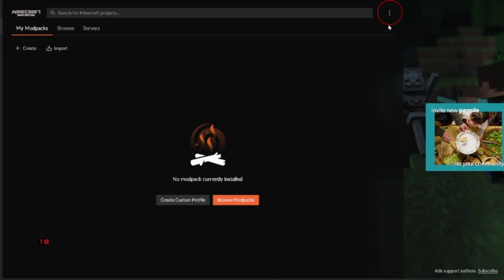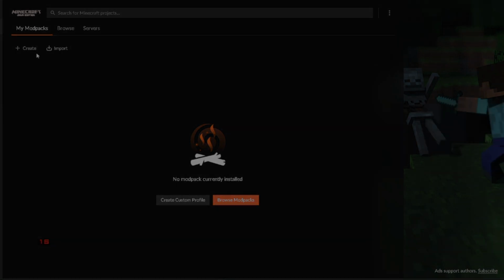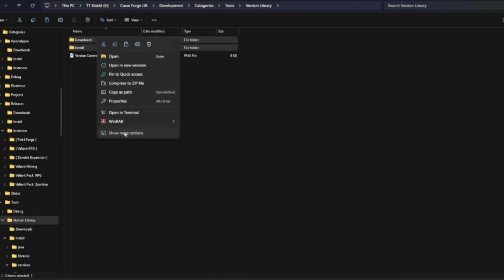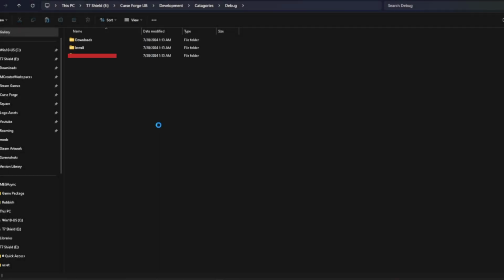Modded Minecraft Version Archive (Download In Desc)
In this video, I will be releasing a Version Archive. When you import this archive to your modding folder it will make it so you now don't have to wait for the specified versions in the Version Coverage Image.

Curse forge would normally need to download the specified version and forge package. However, when using this Pre-downloaded Archive you don't need to wait for the download or the need to sign in on a new Instance Folder.